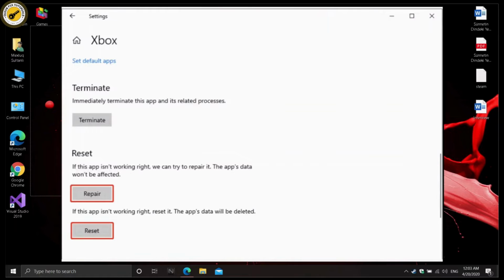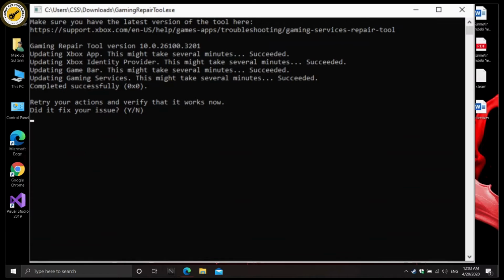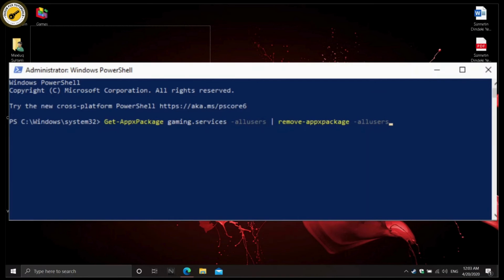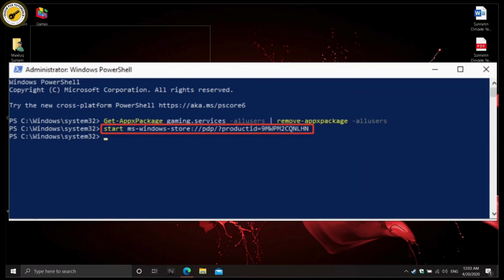How to Fix XBOX App Not Working on PC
How to Fix Xbox App Not Working on PC (2025)!
Is the Xbox app not working on your PC? Don’t worry, this video will show you exactly how to fix the issue quickly and efficiently. Whether you're wondering, "Why isn't my Xbox app opening?" or struggling with loading errors or connectivity issues, this tutorial covers everything you need. Learn the step-by-step solutions to troubleshoot and resolve Xbox app problems on your PC, so you can get back to gaming in no time. Watch now to fix your Xbox app and enjoy a seamless experience!

Timestamps:

00:00 How to Fix Xbox App Not Working on PC
00:10 Why Is My Xbox App Not Opening or Working?